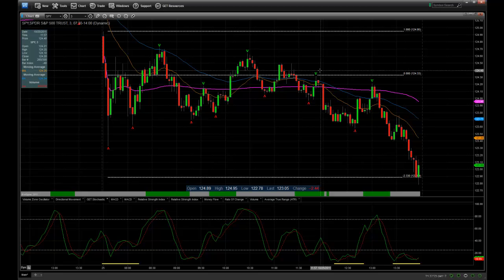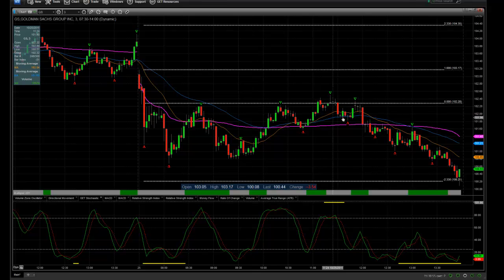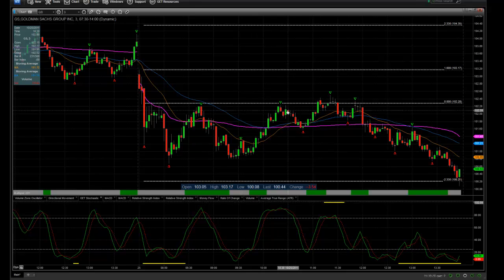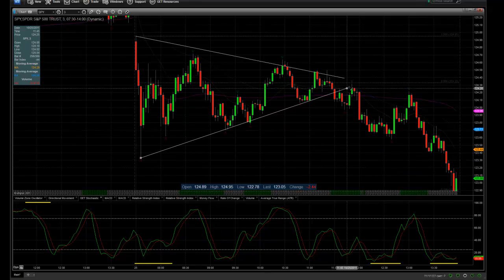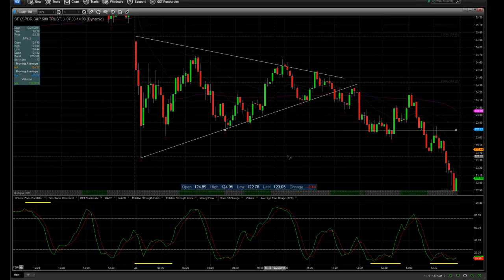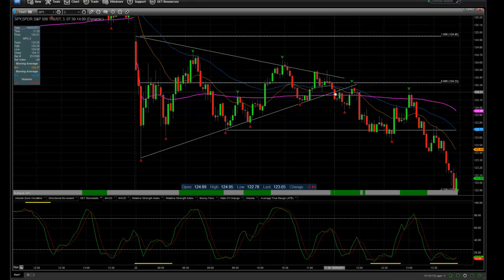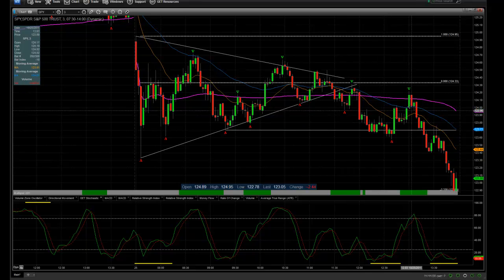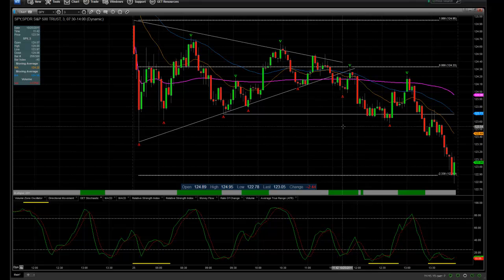Trading with Leaf_West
SPY Short on Oct 25, 2011